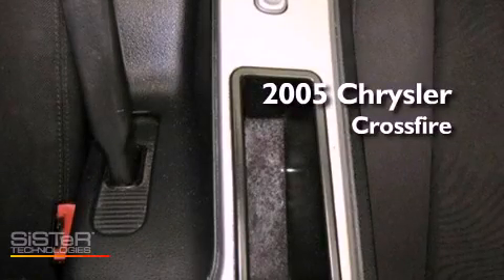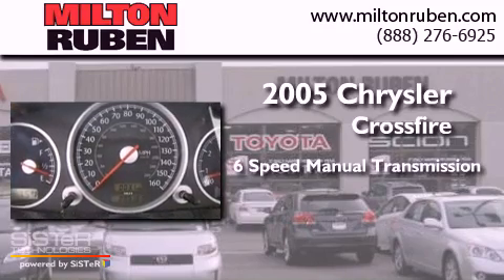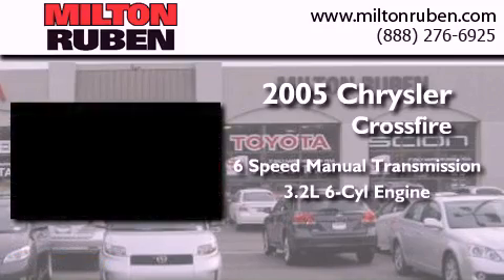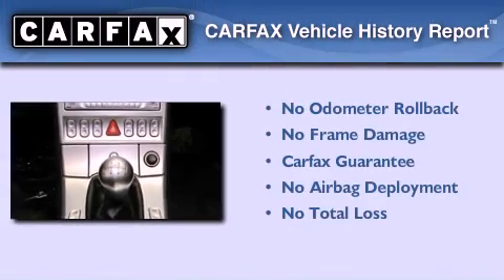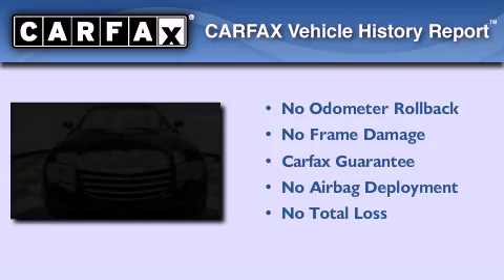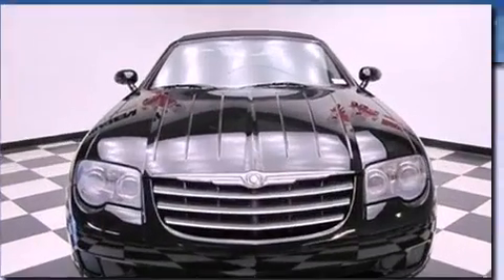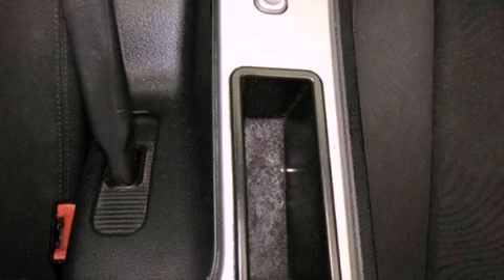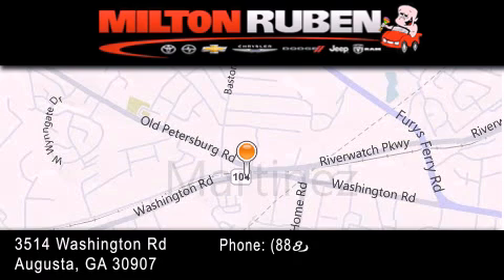2005 Chrysler Crossfire Hephzibah GA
Year : 2005
 Make : Chrysler
 Model : Crossfire
 Engine : 3.2L V6 SOHC 18V
 Trans . : Manual
 Exterior : Black
 Miles : 99,163
 Interior : BLACK
 Stock : JU901311

 Used 2005 Chrysler Crossfire Augusta GA